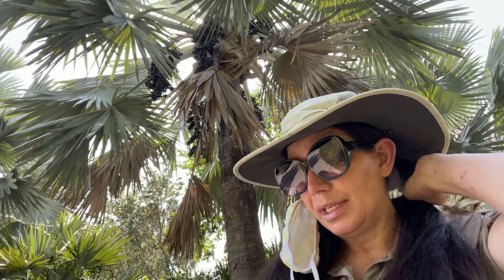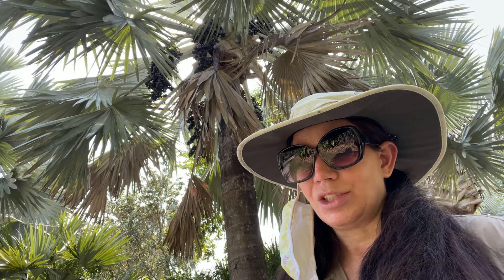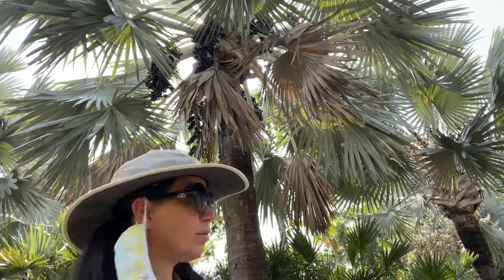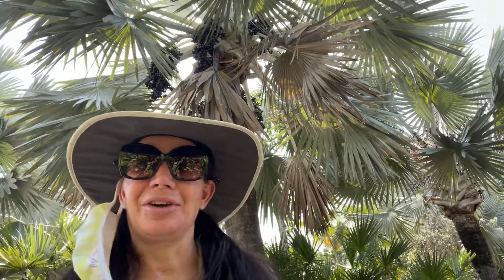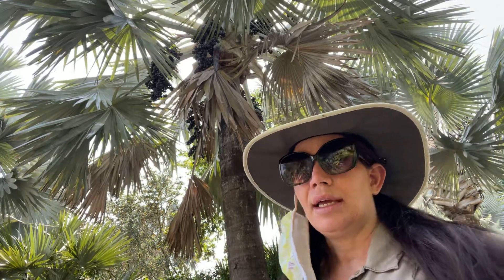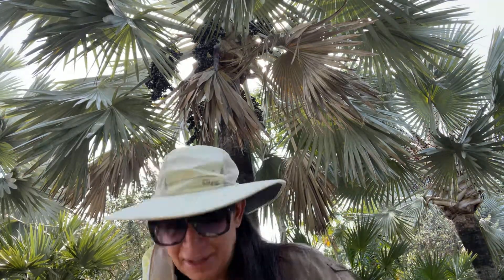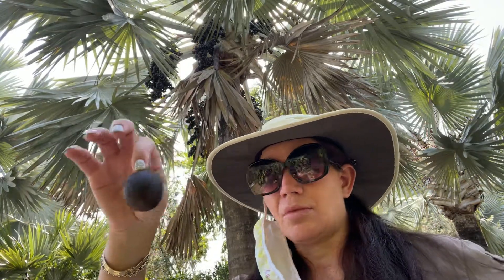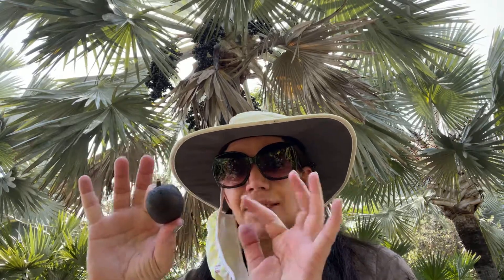Bismarckia Nobills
4/25/21